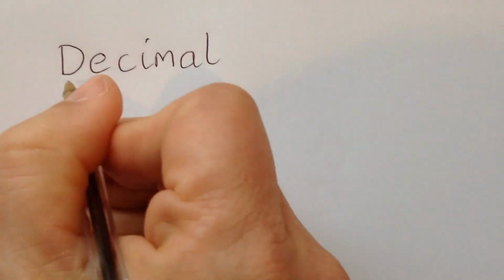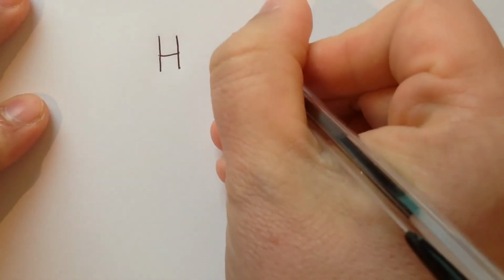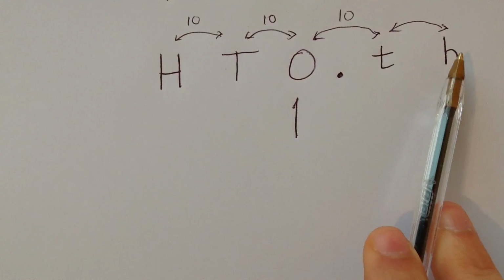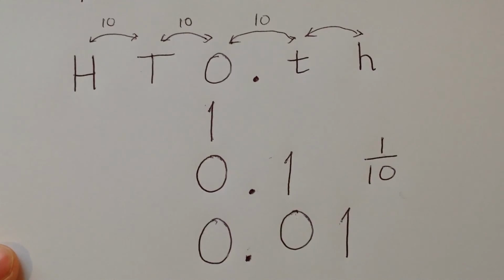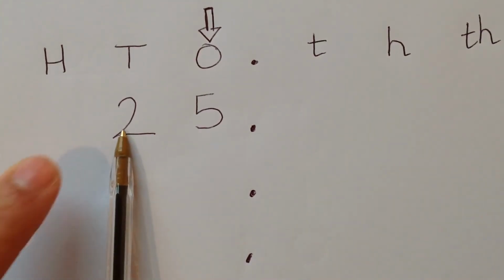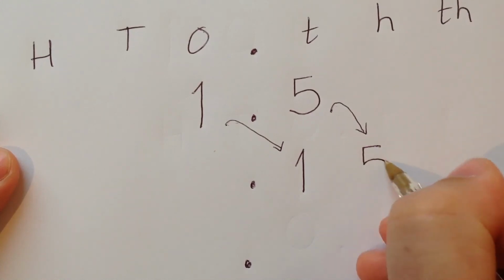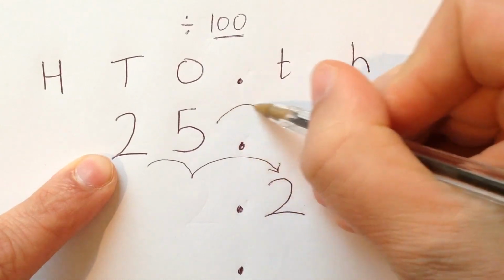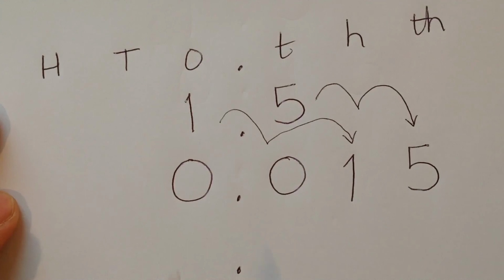Term 5 Week 2 - Maths explaining decimals and dividing by 10 and 100